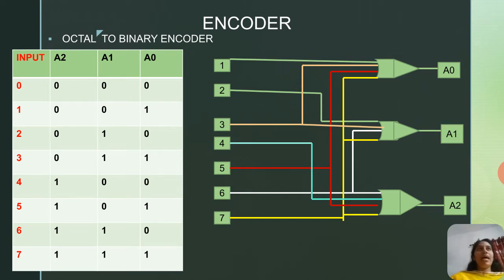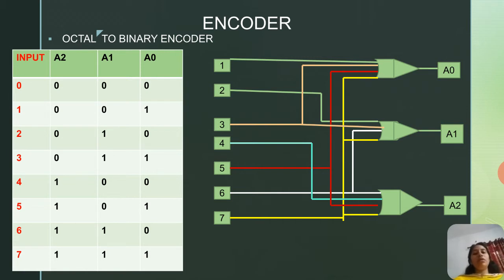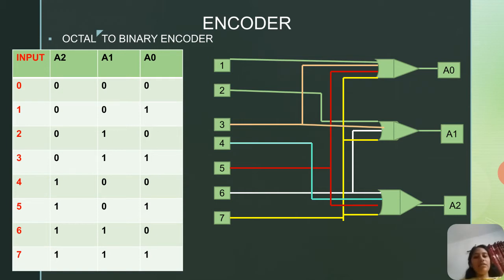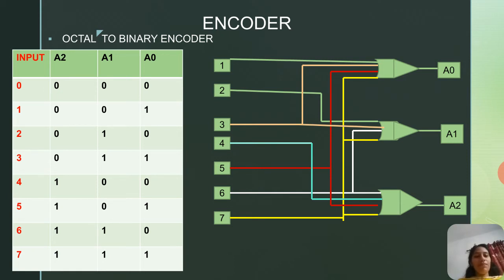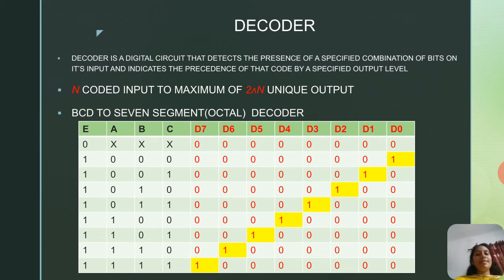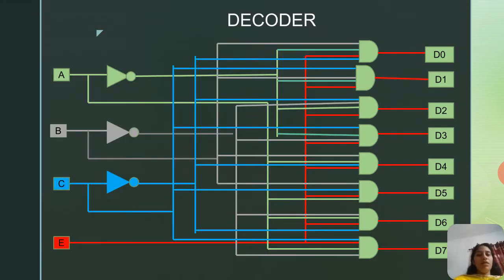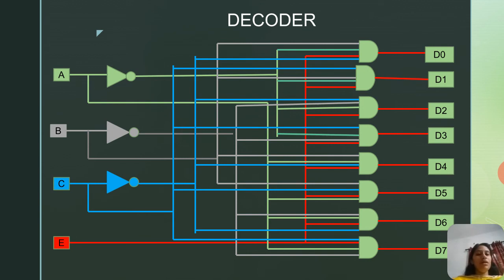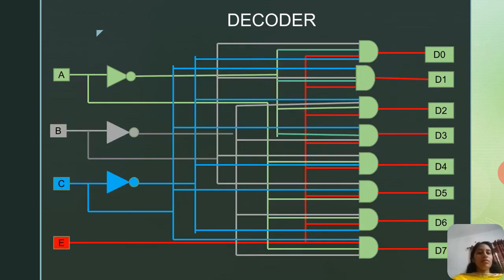Unit 1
Encoder and Decoder